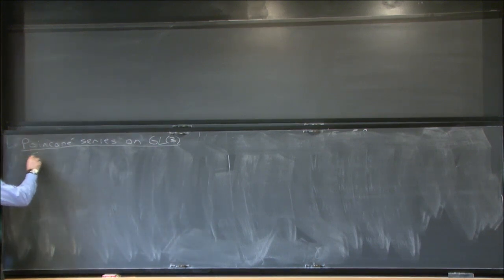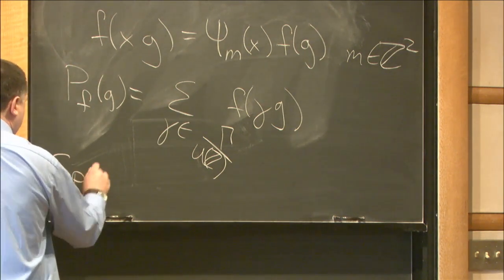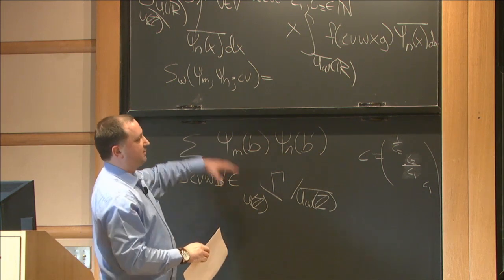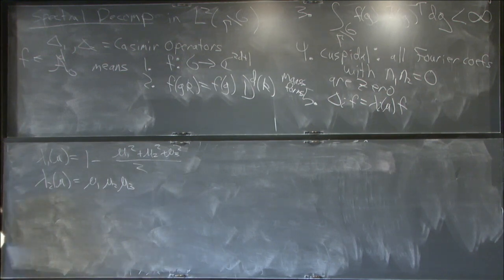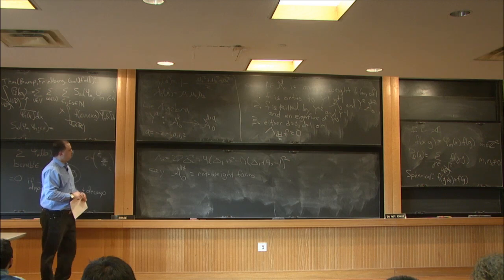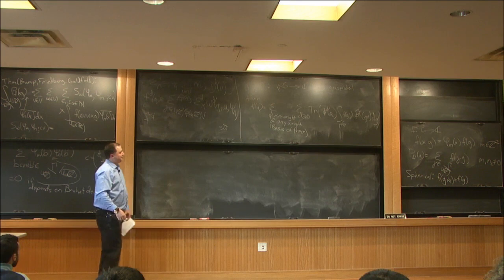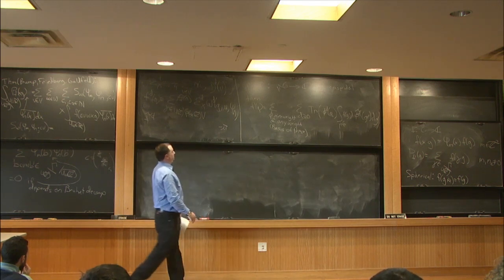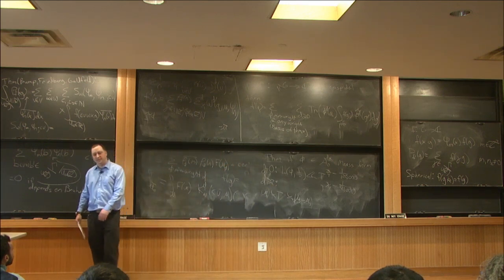Non-spherical Poincaré series, cusp forms and L-functions for GL(3) - Jack Buttcane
Topic: Non-spherical Poincaré series, cusp forms and L-functions for GL(3)
Speaker: Jack Buttcane
Date: April 10, 2018